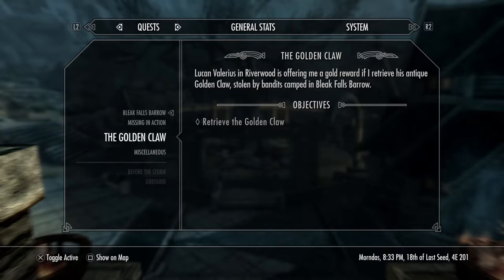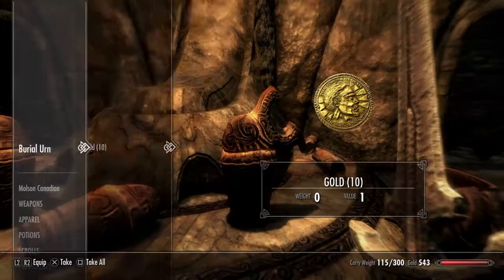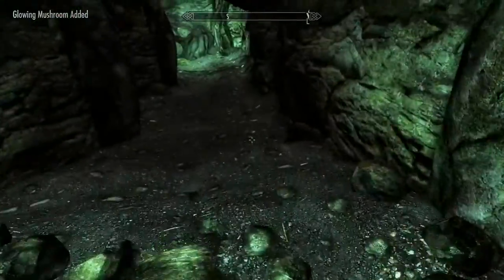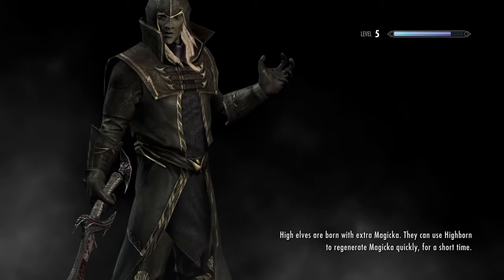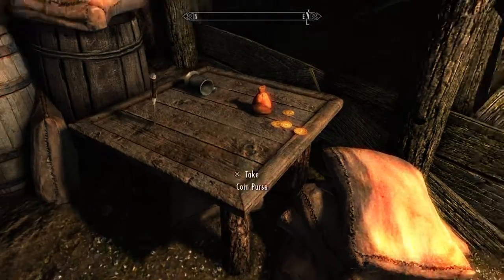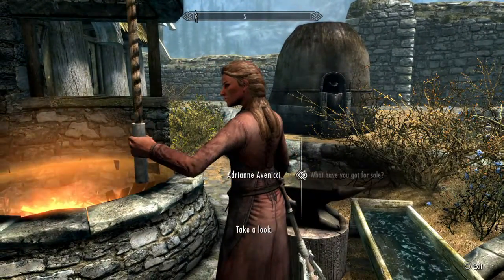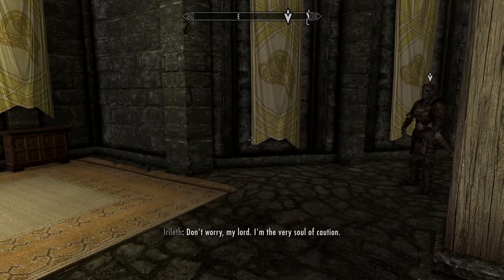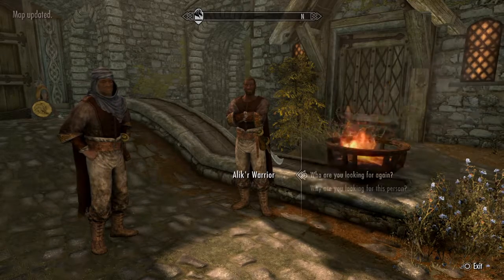Let's Play Skyrim - Episode 3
I check out the first dungeon Bleak Falls Barrow.